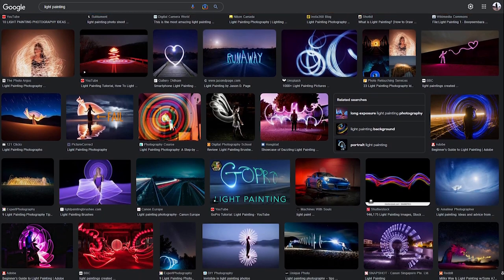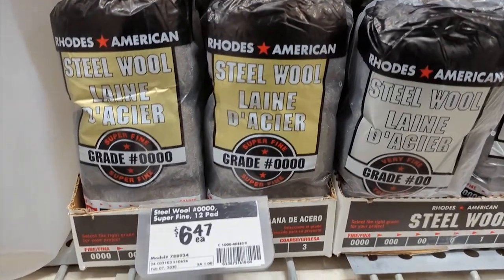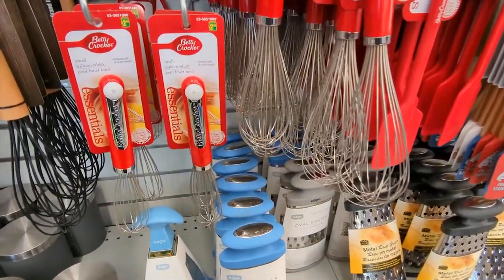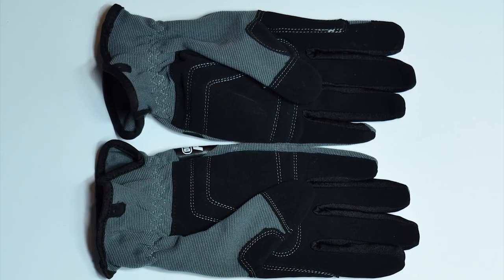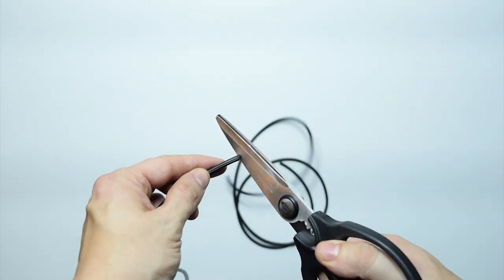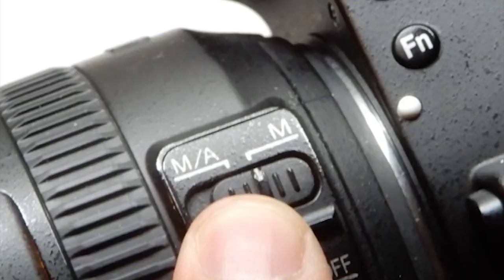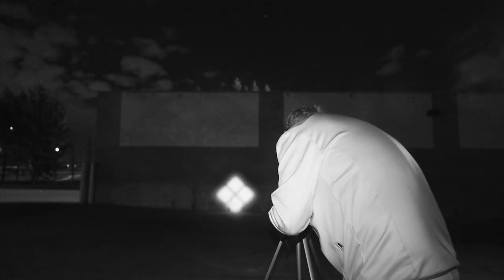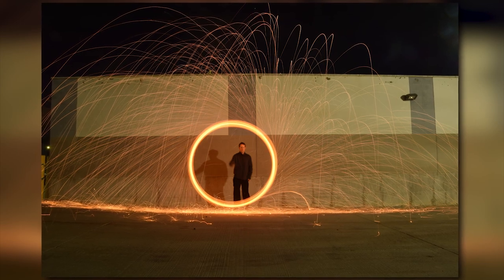How Steel Wool and a Whisk can create Amazing Light Painting Photographs (Light painting Tutorial)